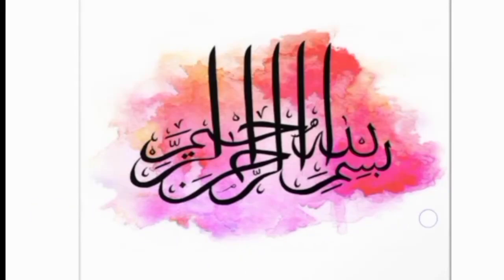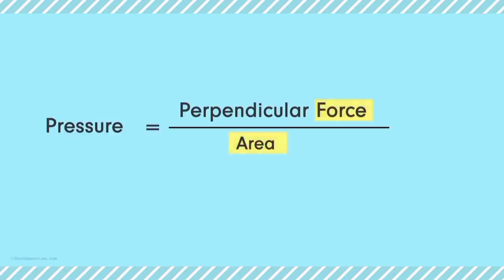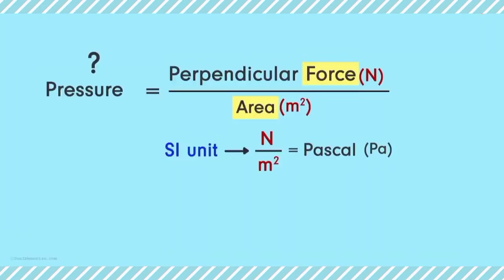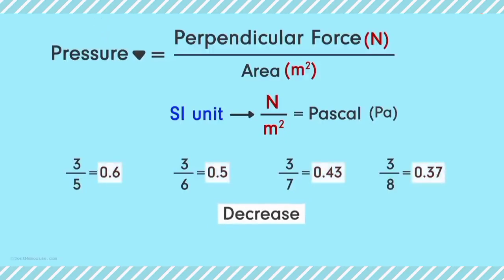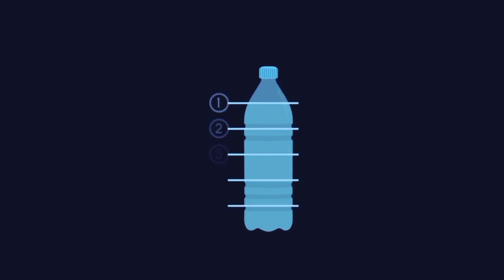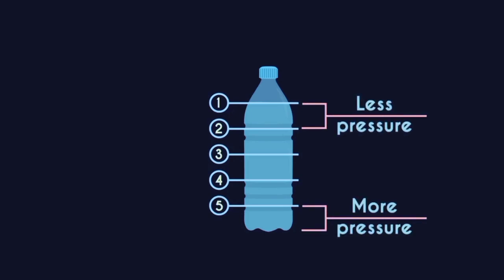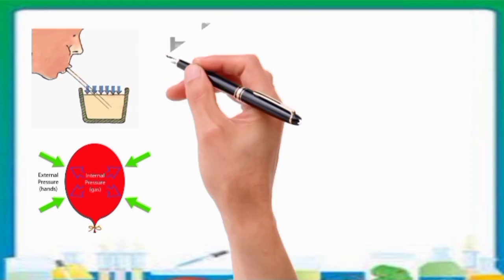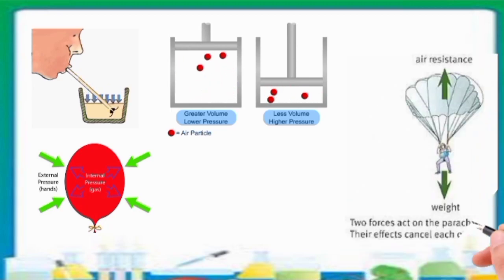Topic:Pressure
Physics | Grade:8 | Pressure Intro